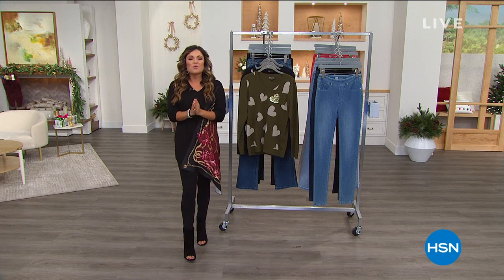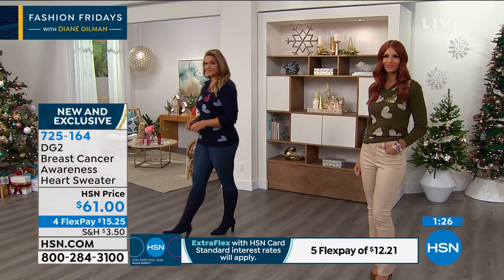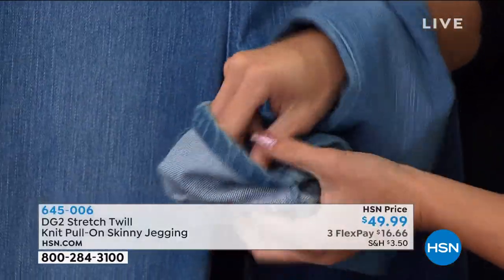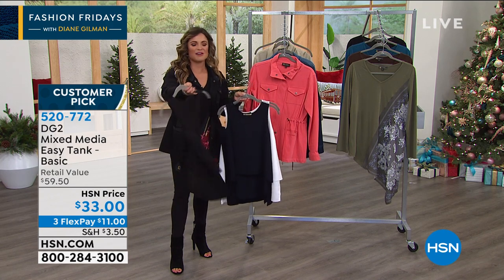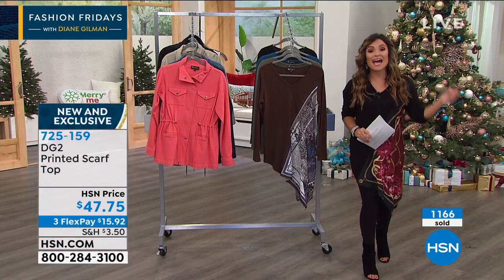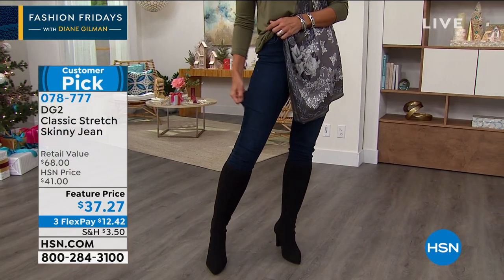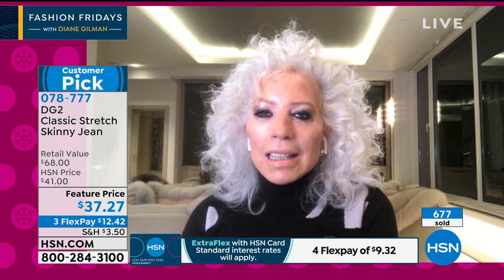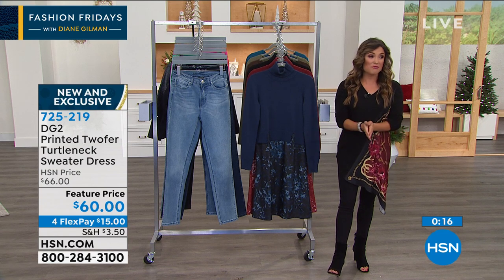HSN | Fashion Fridays with Diane Gilman 10.23.2020 - 09 PM